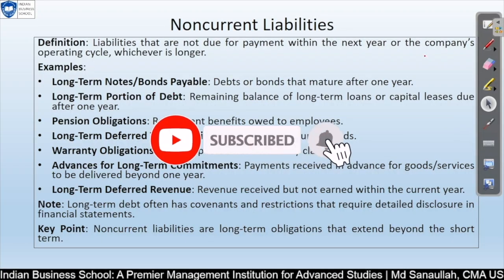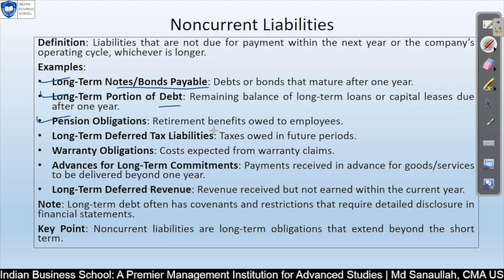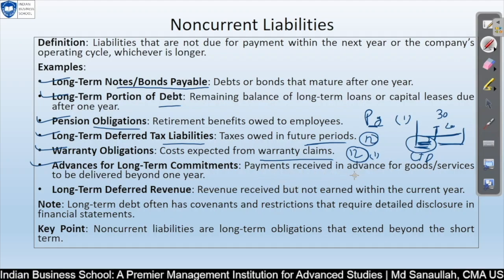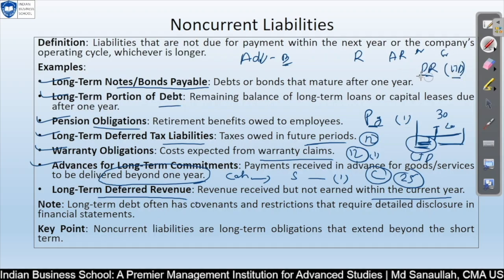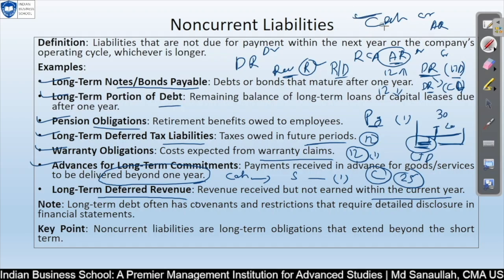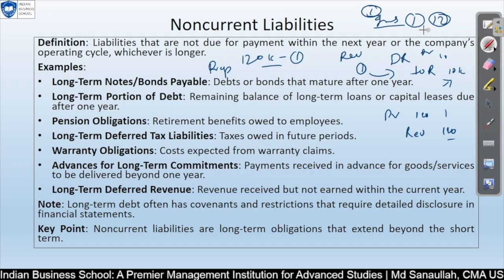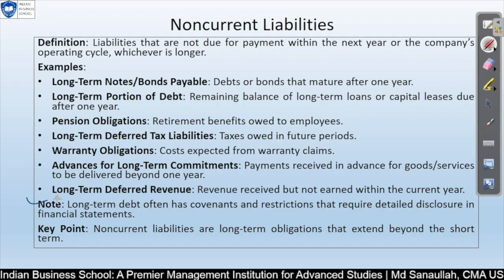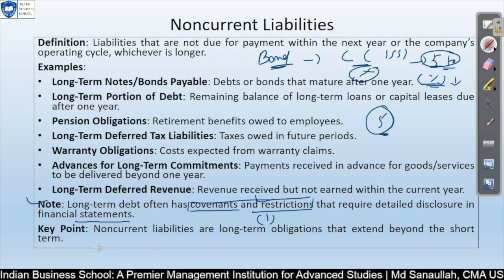Understand The Balance Sheet Overview || Current Liabilities L4 P2 I Md Sanaullah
A Balance Sheet shows a company’s financial position at a specific point in time. It follows the fundamental equation:
Current liabilities are the company's short-term obligations that are due within one year or the company’s operating cycle (whichever is longer).

🎓 Learn More with My Course

This helps you understand what a company owns, what it owes, and how much belongs to the owners.

🧩 Main Elements of the Balance Sheet
🔹 1. Assets – What the business owns
Current Assets: Cash, Accounts Receivable, Inventory

Non-Current Assets: Property, Equipment, Intangible Assets

🔹 2. Liabilities – What the business owes
Current Liabilities: Accounts Payable, Short-term Debt

Non-Current Liabilities: Long-term Loans, Bonds

🔹 3. Equity – The owner's claim after paying off liabilities

Share Capital, Retained Earnings, Reserves

👉 Enroll in "The Complete Financial Statement Analysis | Book | MCQ’s"
📘 Includes:
✔️ Detailed video lessons
✔️ Conceptual book
✔️ Practice MCQs & test questions

You can explore my course here:
1) The Complete Mastery of FP&A
6) Book: International Financial Statement Analysis and Review